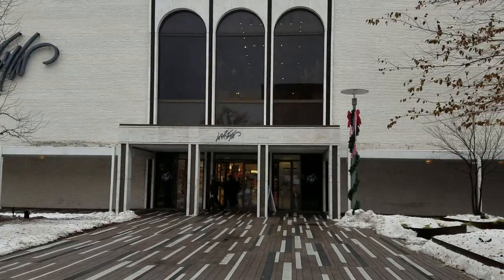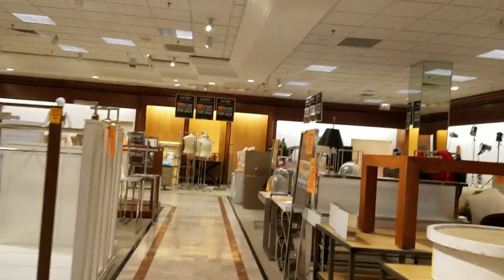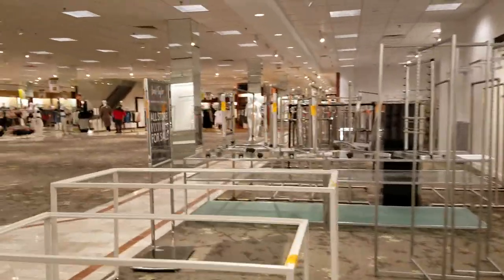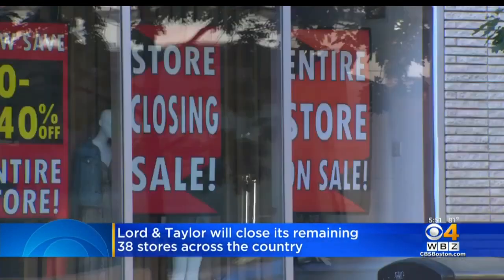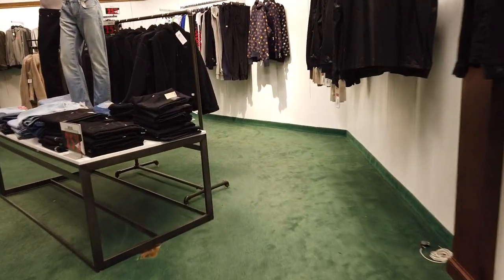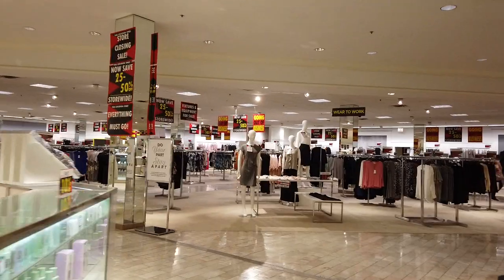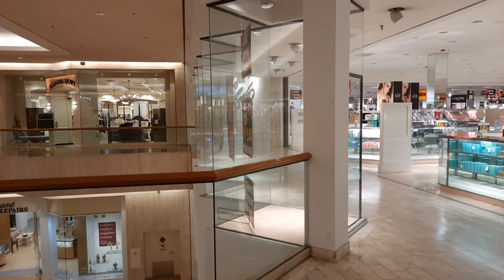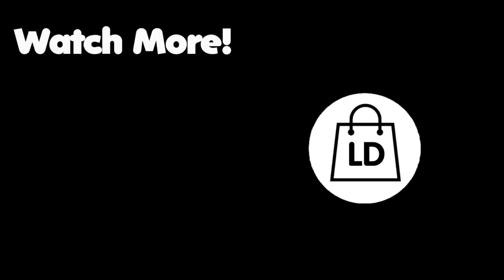STORE TOURS: Lord & Taylor at Oakbrook Center & Northbrook Court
A full tour of the now-closed Lord and Taylor in Oakbrook, IL at the Oakbrook Center Mall and of the current closing location at the Northbrook Court in Northbrook, IL.

(I used Wikipedia because I can)